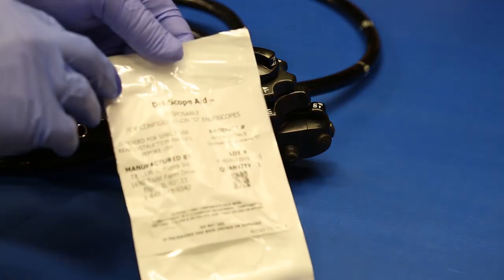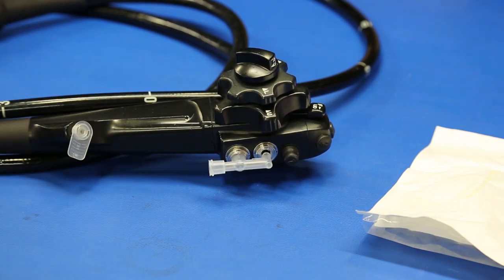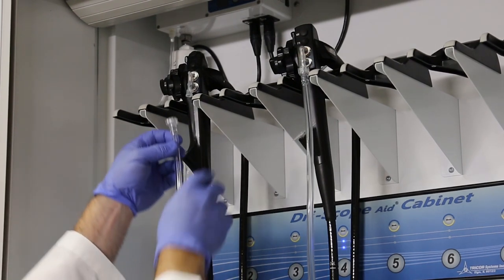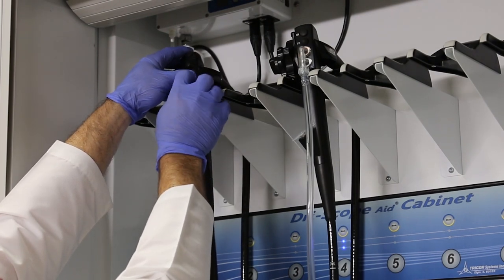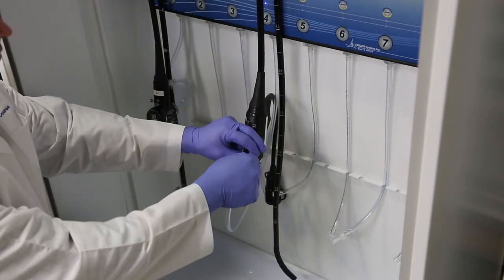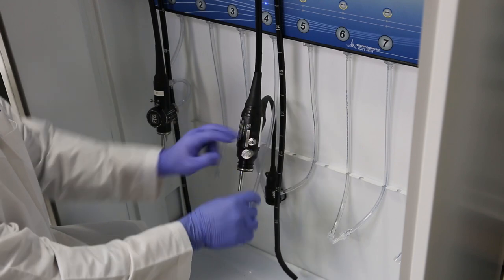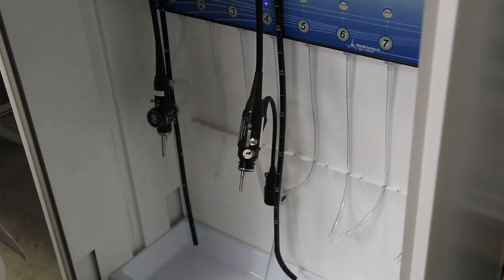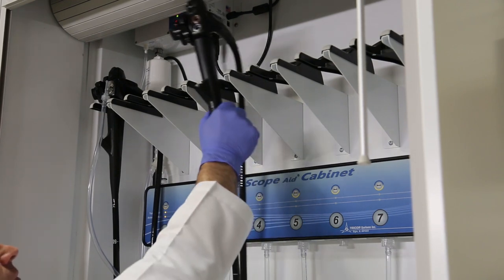Dri-Scope Aid® Cabinet Quick Start Guide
The quick start guide provides simple instructions on how to attach the single-use connectors to the endoscope, hook up the tubing and how to run the Dri-Scope Aid® Cabinet.